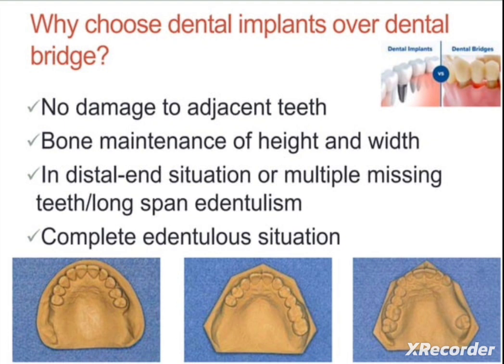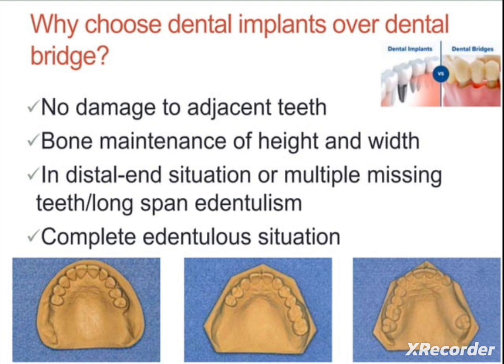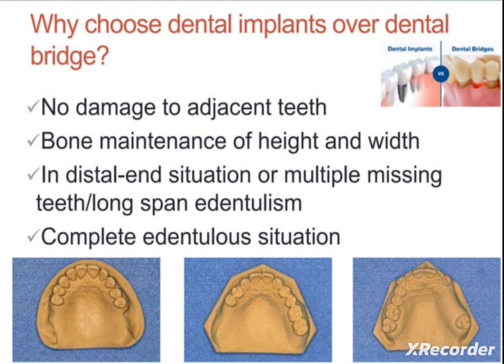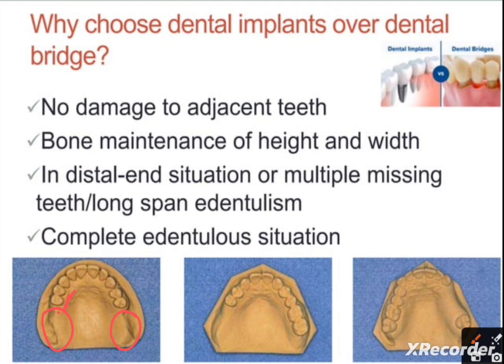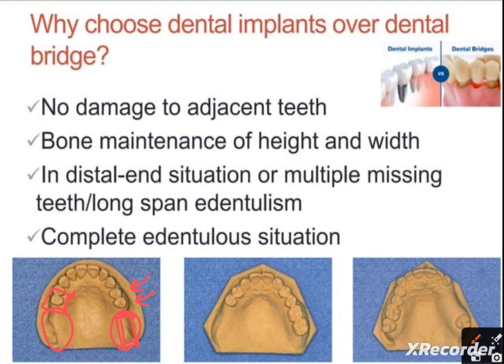Dental Implant vs Dental Bridge? Which one is better and why?